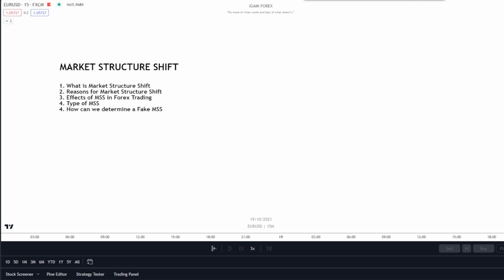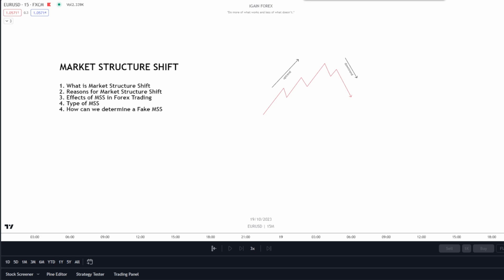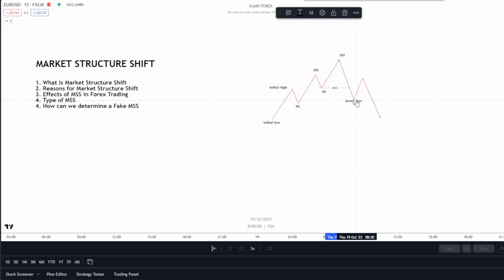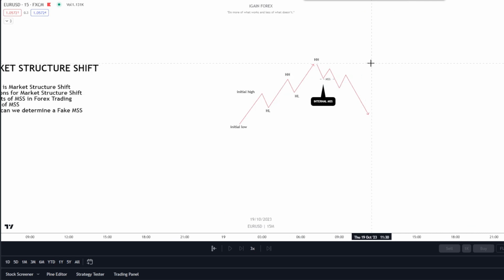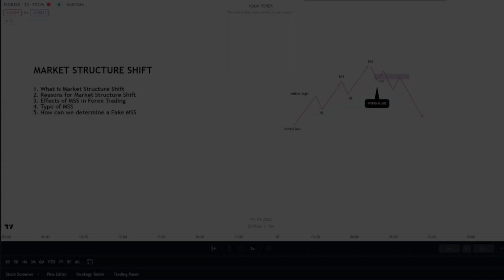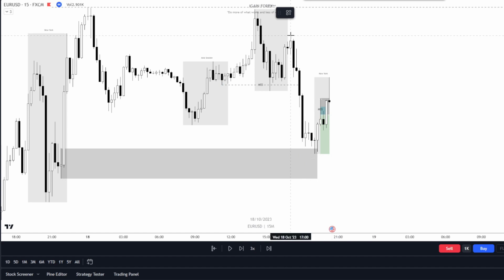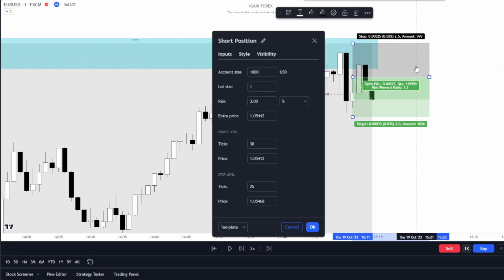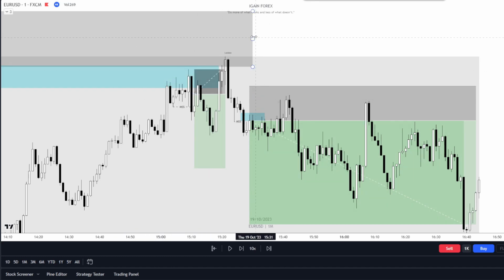Forex Market Structure Shifts: What Every Trader Should Know!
In this video I will discuss the essential insights of forex market structure shifts and their impact on your trading strategies.